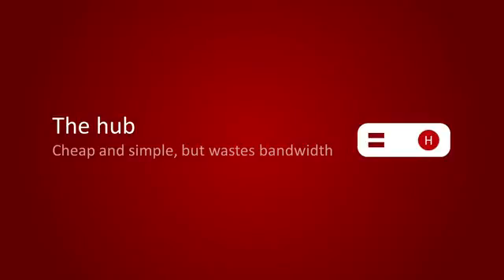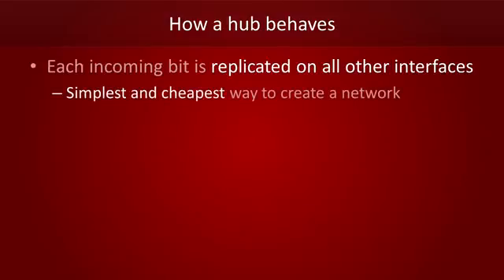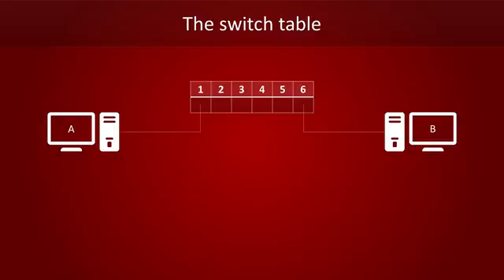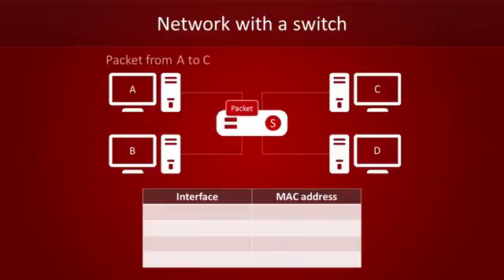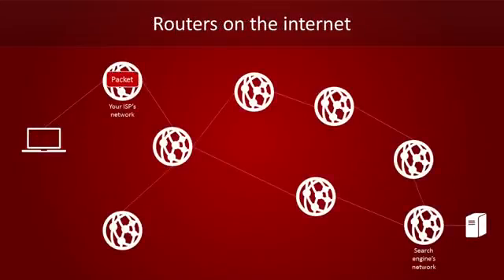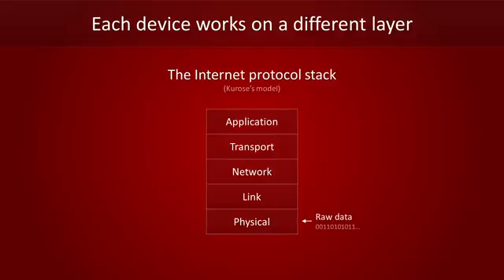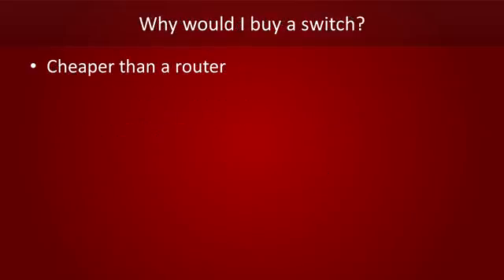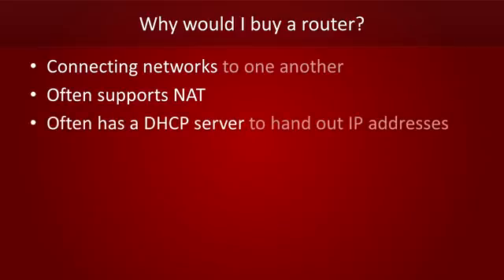Hub, Switch or Router Network Devices Explained YouTube